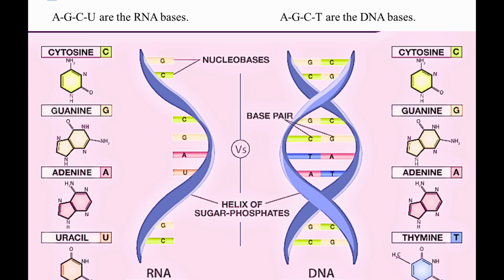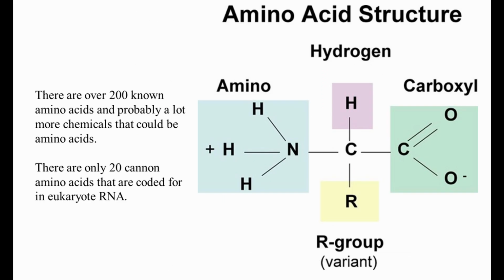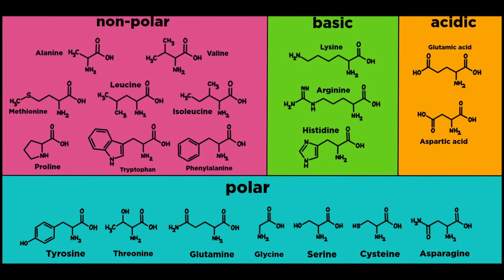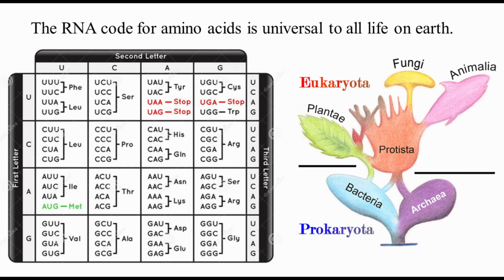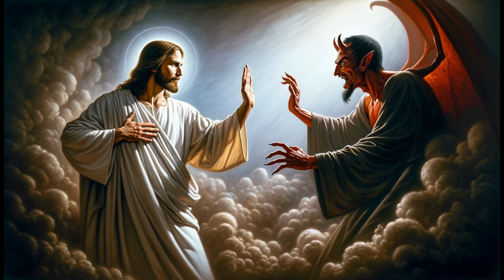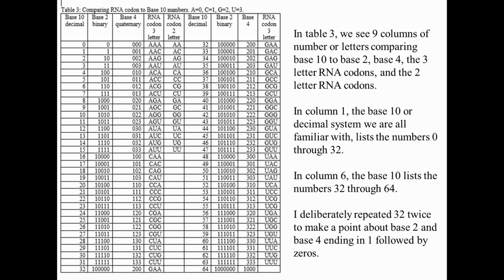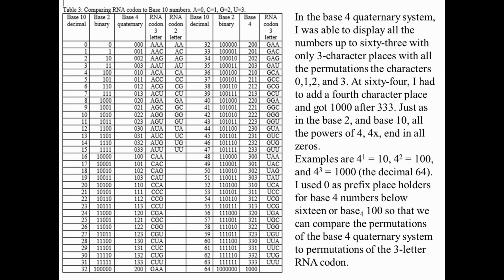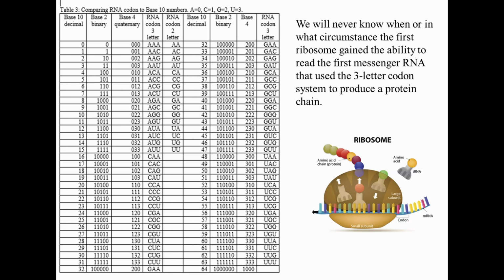ch016g Genetic Code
The genetic code. How the DNA sequence records information. How RNA polymerase transcribes DNA code onto RNA.  How ribosomes read messenger RNA codons to create proteins from amino acids.